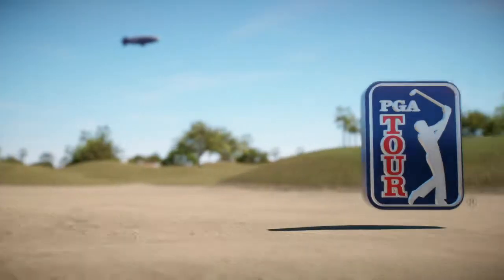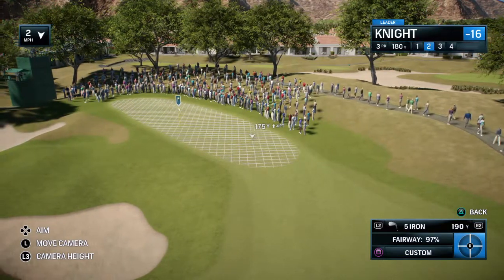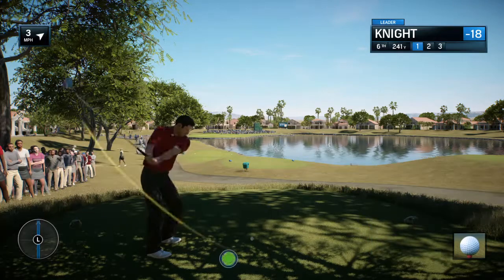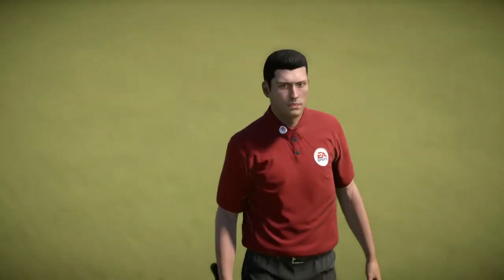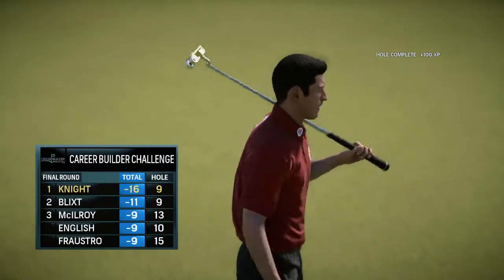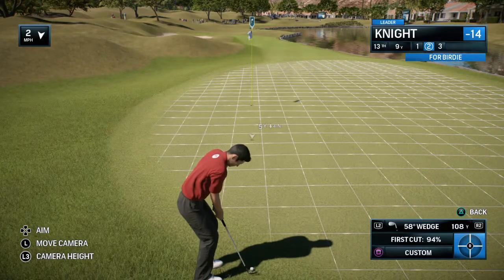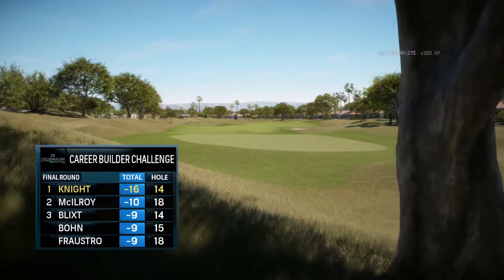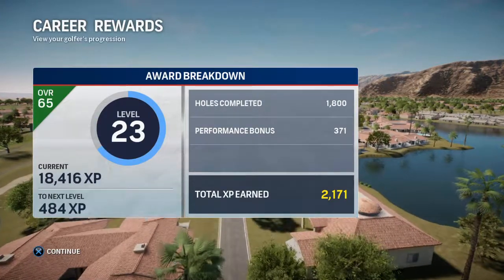Career Builder Challenge (Final Round) - Pro Career - EA SPORTS™ Rory McIlroy PGA TOUR® | PS4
This is Pro Career mode. I will show you how to complete the final round of Career Builder Challenge.

Rory McIlroy PGA Tour is published by EA Sports and developed by EA Tiburon in 2015.

On my channel, you can watch my walkthroughs, speedruns and so on. Mostly, I record and upload racing games, adventure games and fighting games.